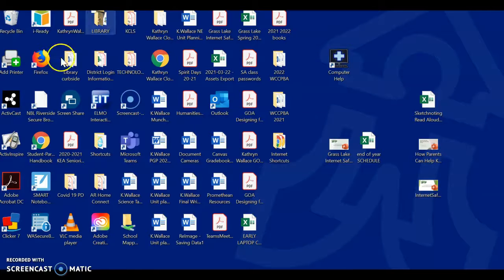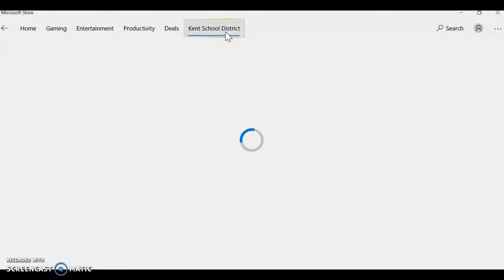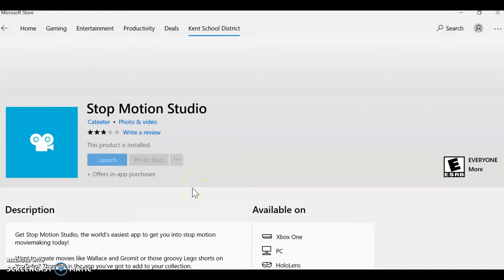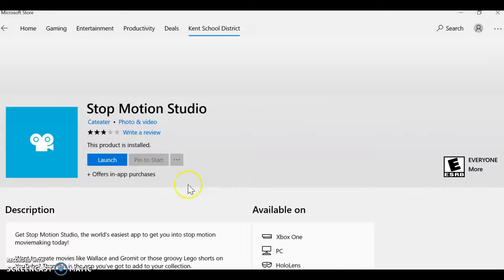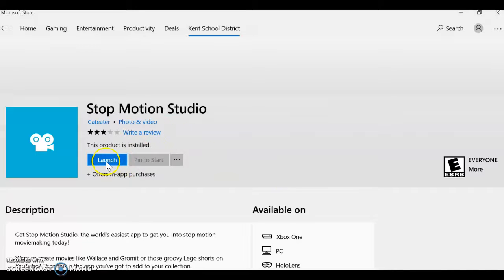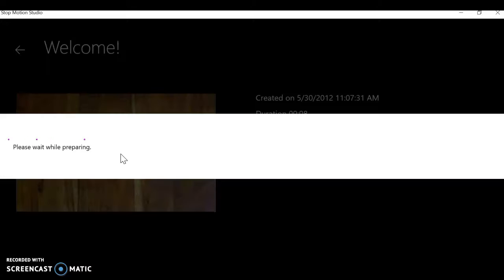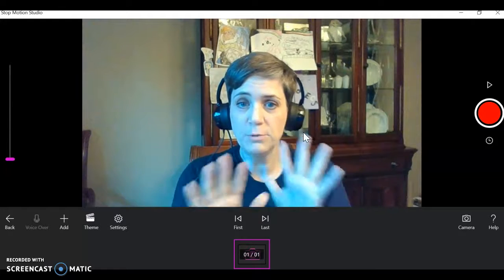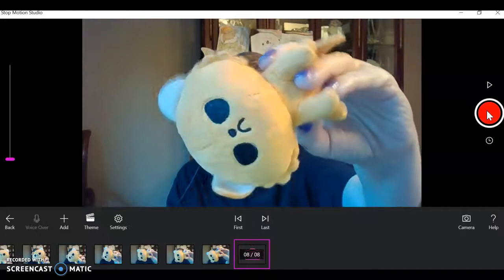How to get Stop Motion Studio